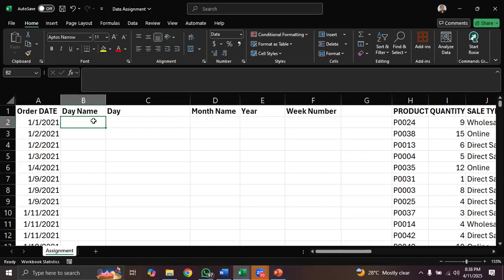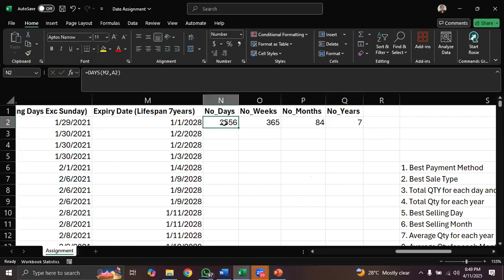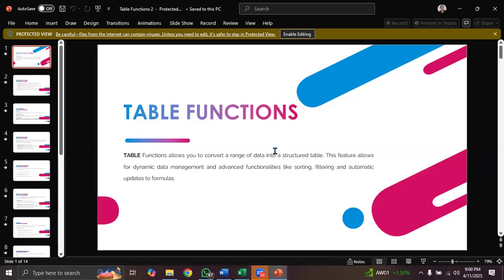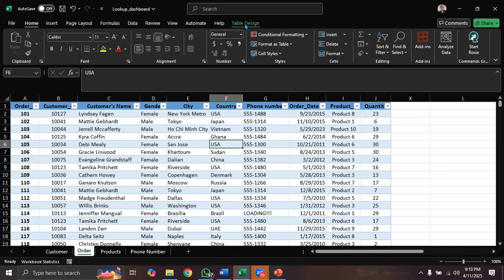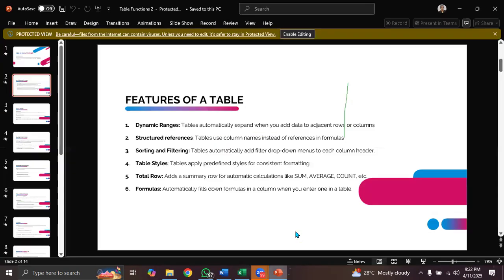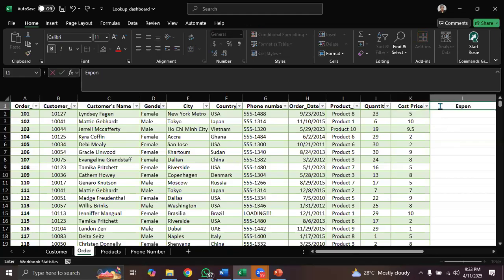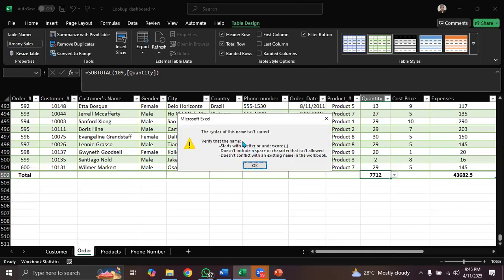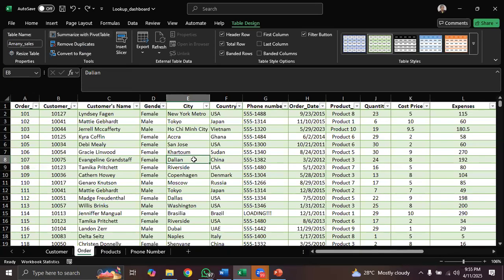Tables in Excel